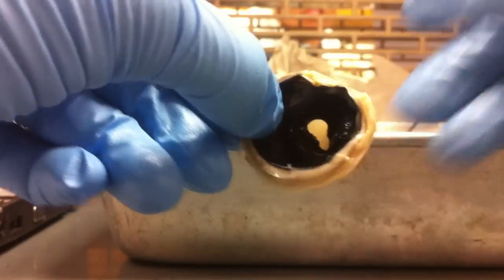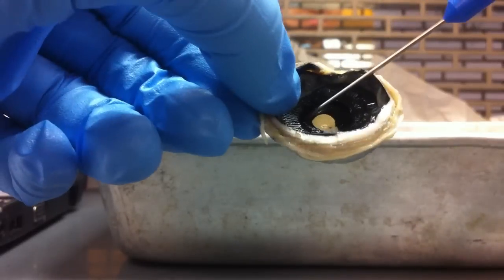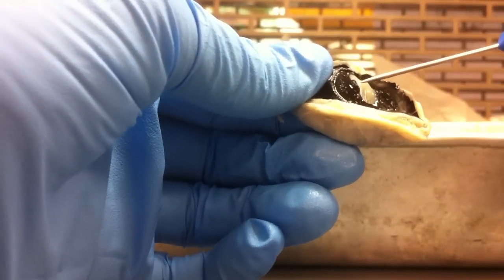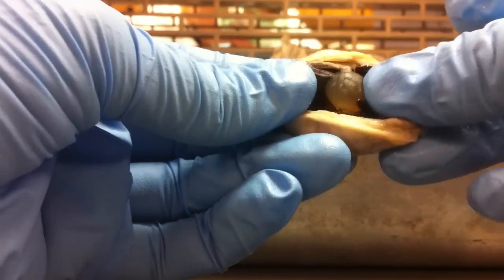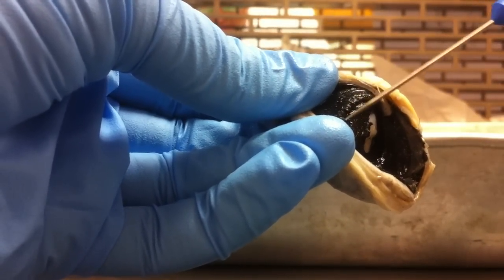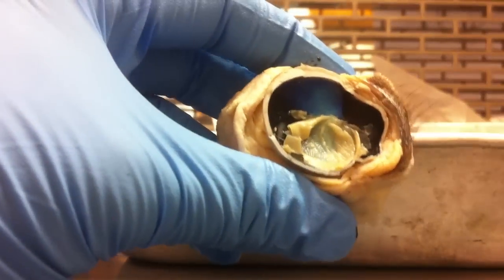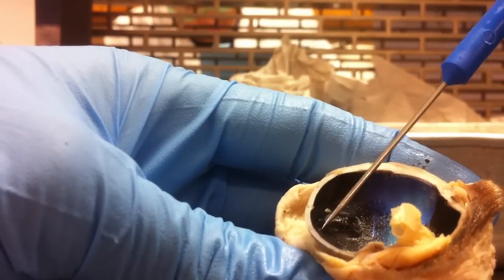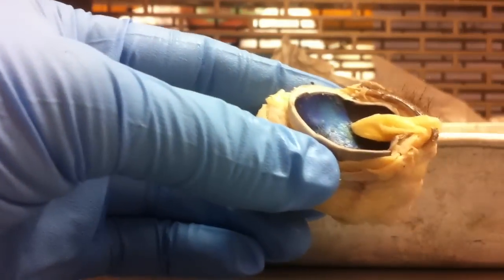Sheep Eye Dissected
zoo 238L cal poly pomona fall 2011 lappin